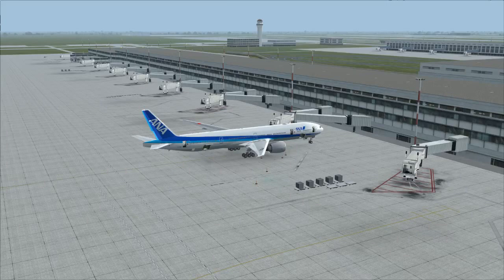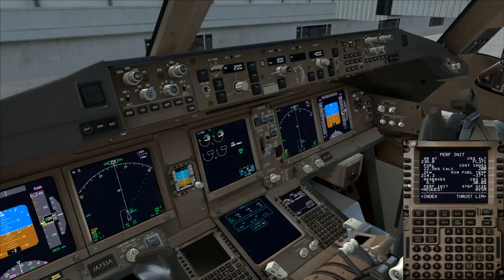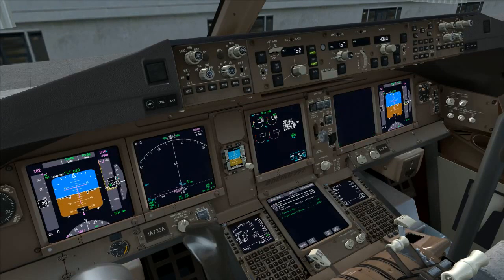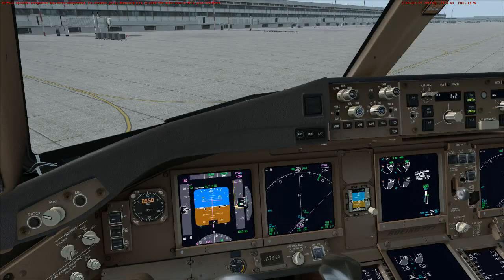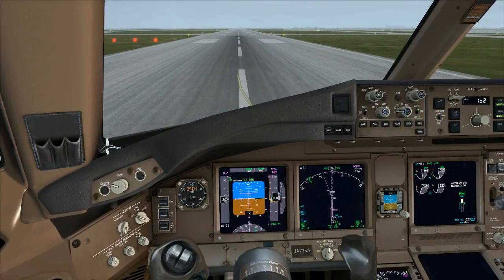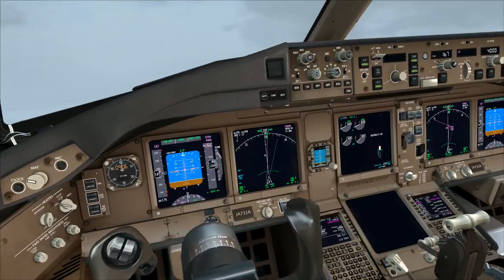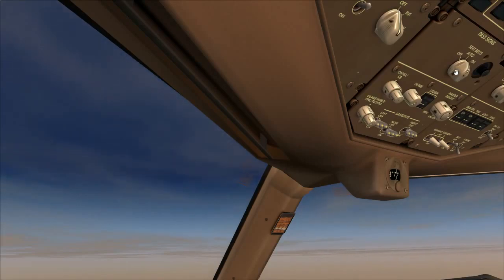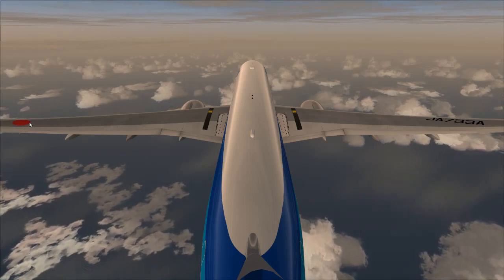[FSX] PMDG 777-300ER Shanghai Pudong (ZSPD) to Tokyo Haneda (RJTT) Part 1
Welcome to Part 1 of this flight from Shanghai Pudong (ZSPD) to Tokyo Haneda (RJTT), on the PMDG 777-300ER.

We will see the preparation, taxi, take off and climb to cruise, with ATC (courtesy of VATSIM) on the ground in Shanghai.
Featuring in the video is Multi Crew Experience (the "copilot").

This was recorded live on Twitch, no editing!

Any questions or comments, please let me know here.